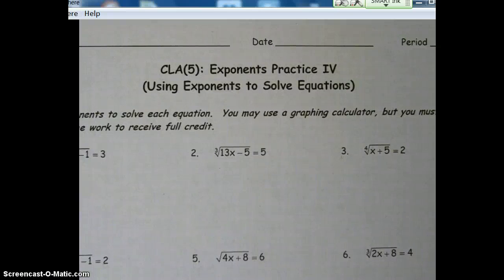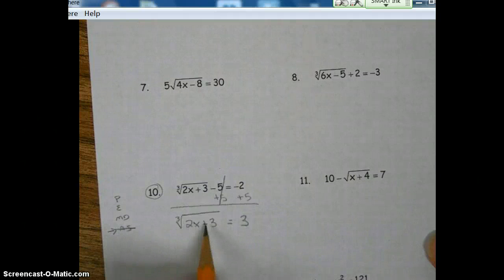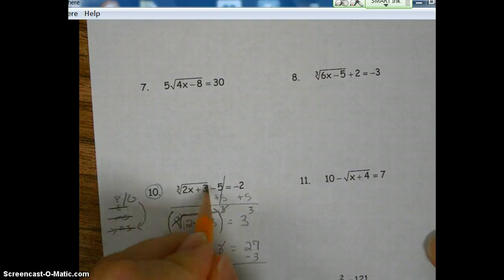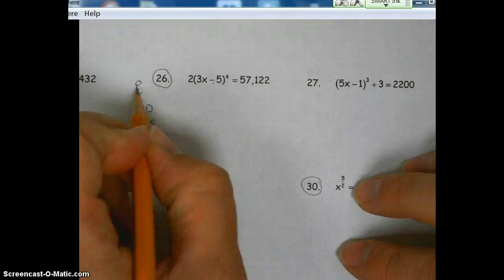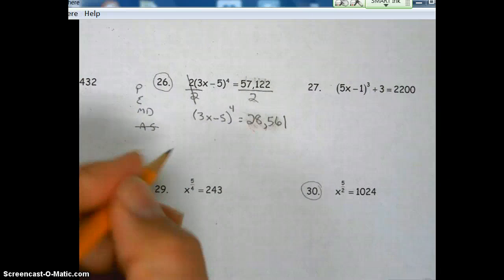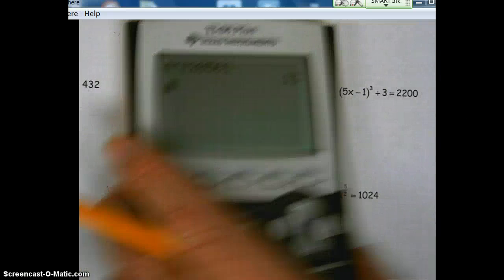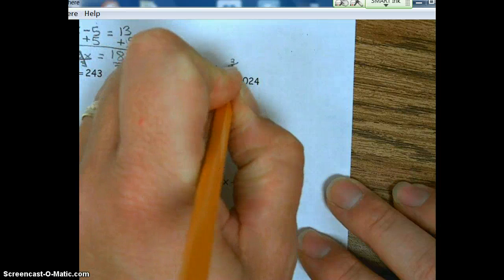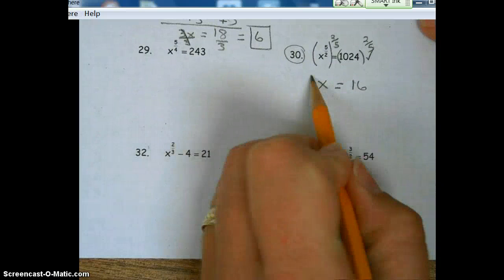Exponent practice IV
Using exponents to solve equations